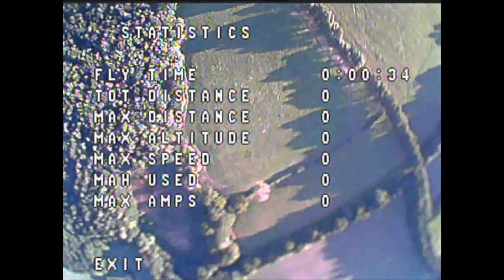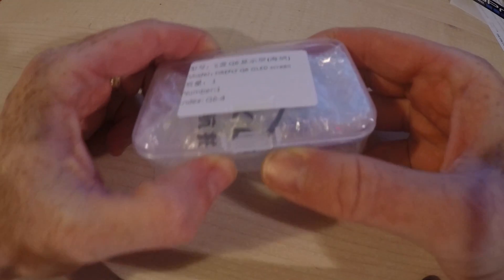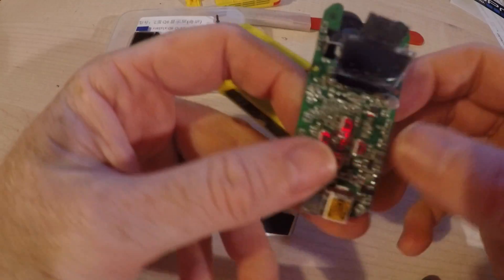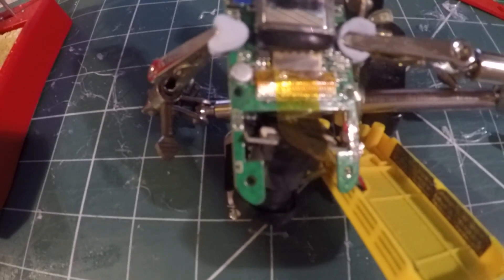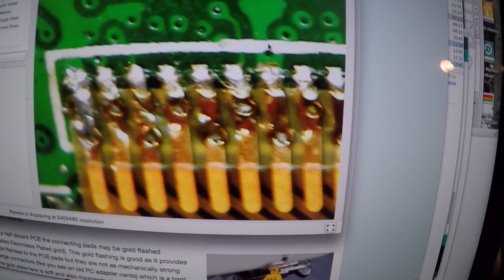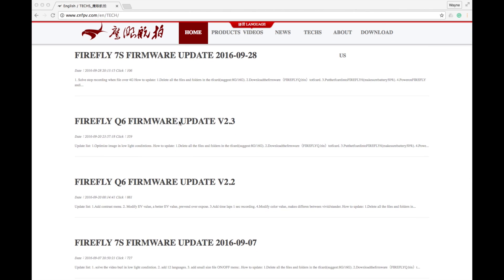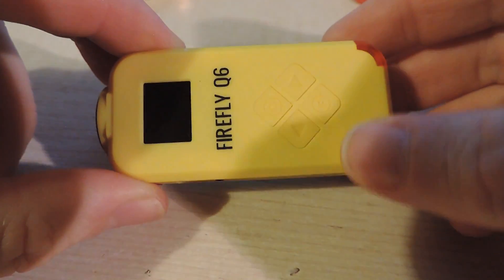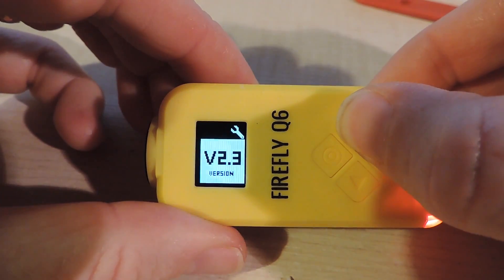Firefly Q6: Replacing OLED and updating firmware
Well, I think the lesson is to try not to smash it up in the first place, it's a tricky fix and I got lucky. I picked up the replacement OLED from Gearbest here

One note, I say in the video "2 screws", there are another 2 inside holding the PCB in place, but you'd probably notice these without me telling you.

On the other hand, the firmware update is very easy.  The site to get the updates from is here

The link to the 2.3 firmware (which is well disguised on that page !) is

Certainly worth doing if you are using the camera for live out, and that OSD is winding you up !